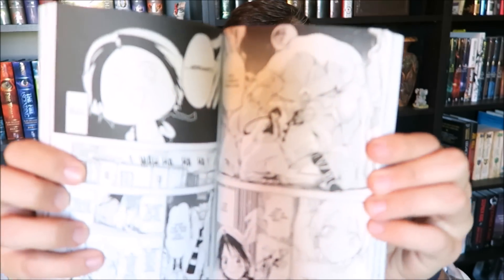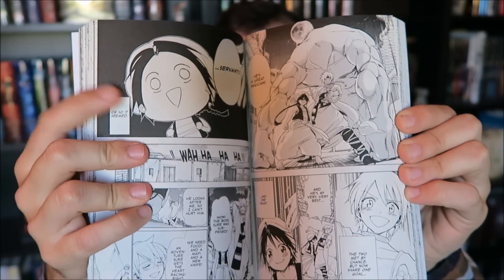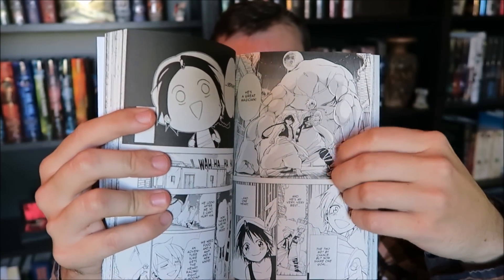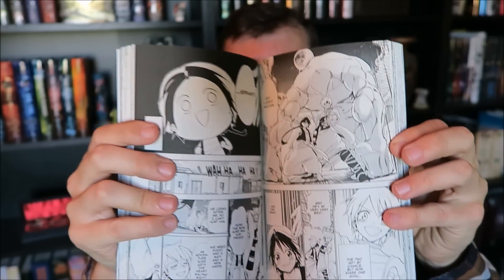2016 WRAP UP | BOOKS 56-60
Here are my mini book reviews for the next things I read in 2016! Let me know any fast-paced adult recommendations that you may have because I think that's the type of book I'm really wanting to read right now.
Hah, I just watched an interview with Taran, and his name rhymes with Darrin. And Matharu is stressed on the first a. Now I know.

If you missed any of my previous wrap ups, they'll be linked below as well as the goodreads pages for the books I'll be mentioning.

Winter Turning by Tui T. Sutherland

Magi, Vol. 1 by Shinobu O